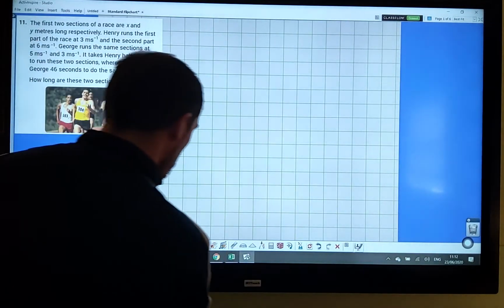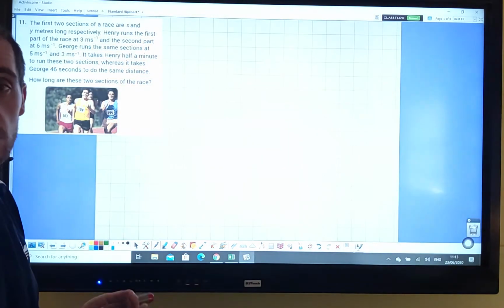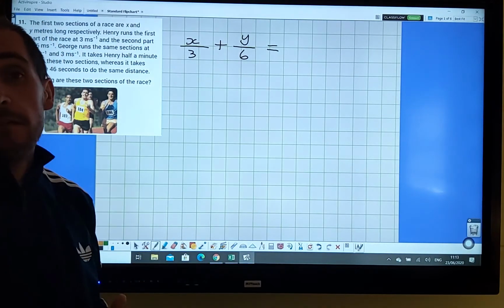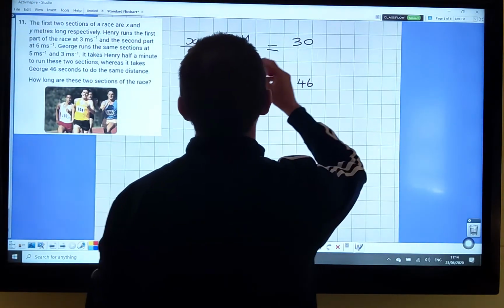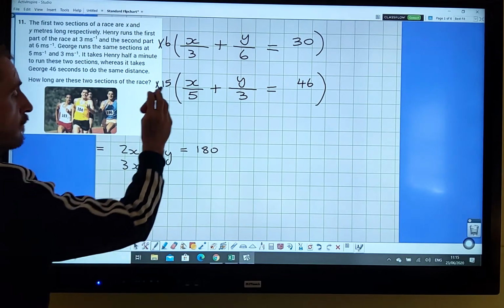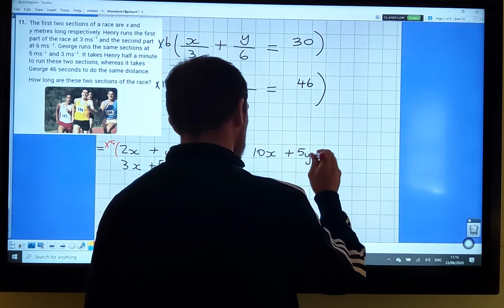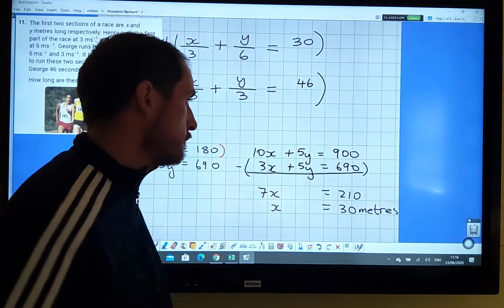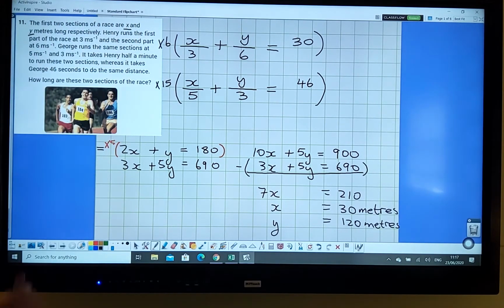Worded Simultaneous Equation problem